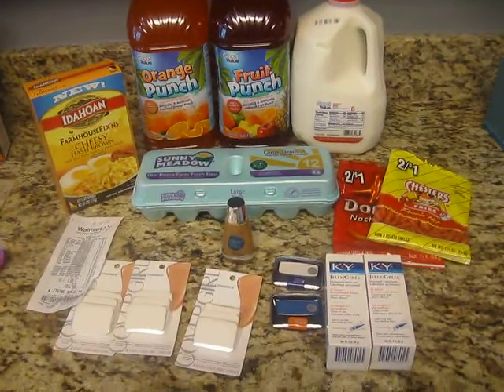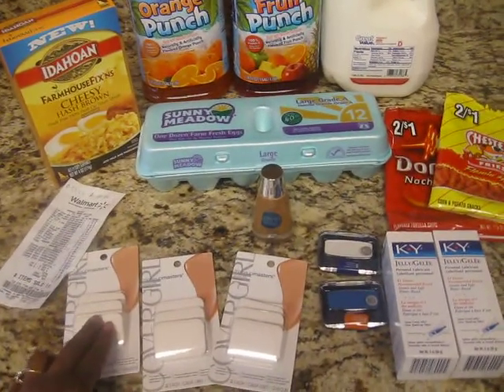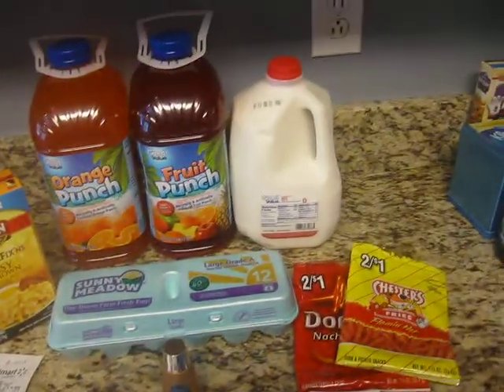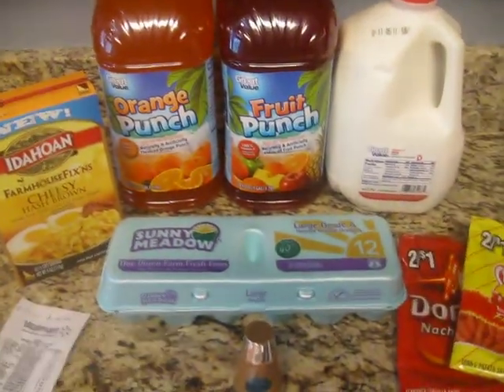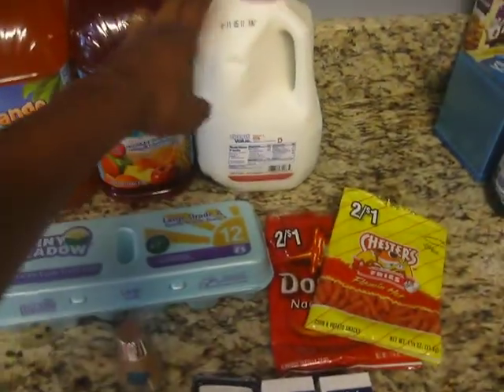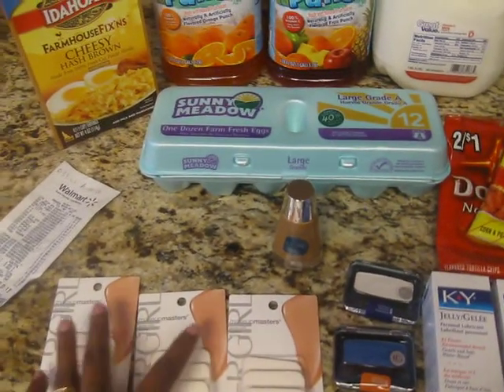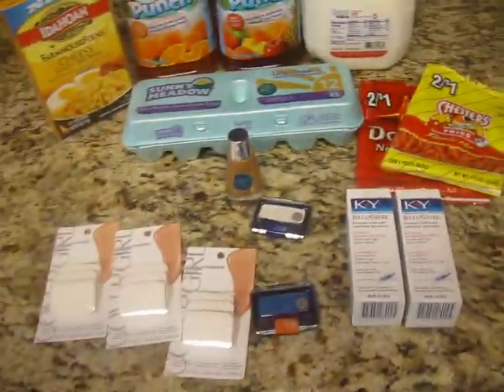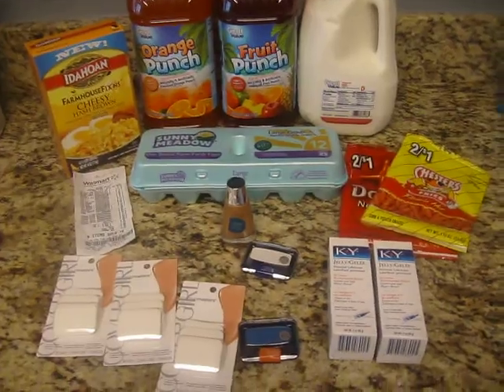Walmart oop $10.38 Sales + Coupons 10/22/11 P2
Walmart Part 2 couponing